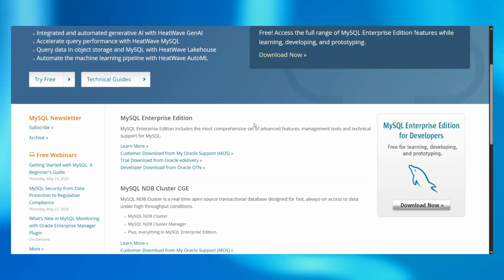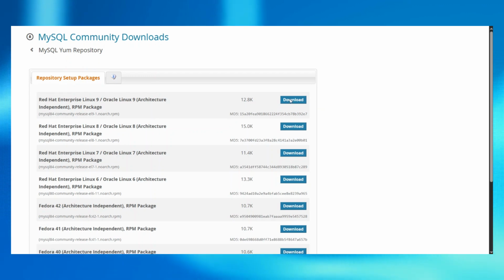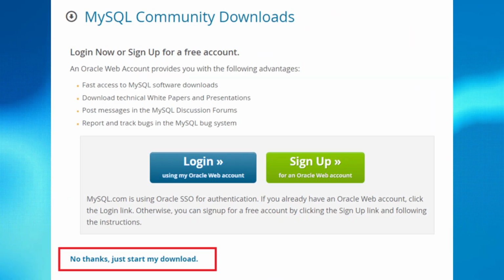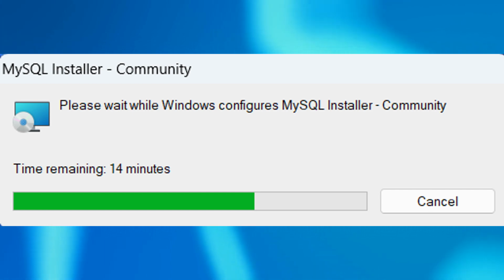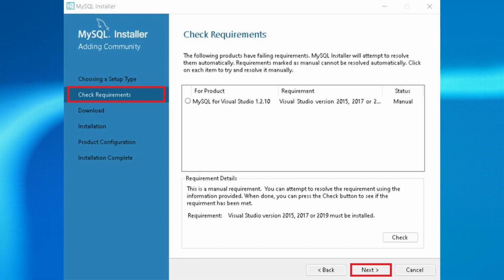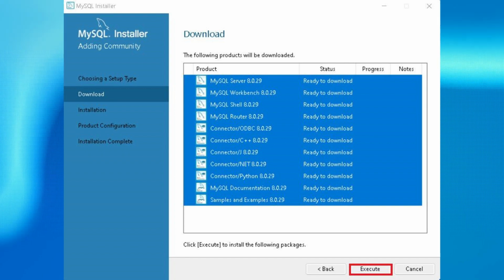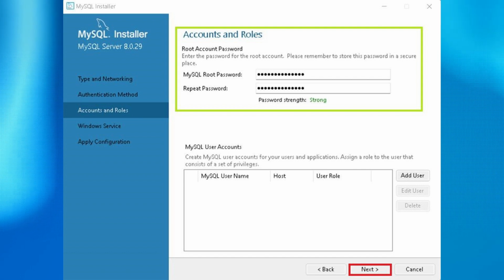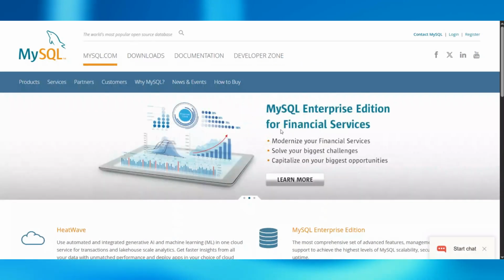How to Download MySQL Installer for Windows 11 (Step-by-Step Guide)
⚙️ Looking to install MySQL on your Windows 11 PC? In this video, I’ll guide you through the quick and easy process of downloading the MySQL installer directly from the official website. Whether you're setting up a database for development or learning SQL, I've got you covered! 🚀

✨ What you'll learn:

How to download MySQL installer for Windows 11 🗃️

Tips for a smooth installation 💡

How to configure MySQL after installation ⚙️

💡 Why Use MySQL on Windows 11?
MySQL is one of the most popular open-source database management systems, widely used for web development, data analysis, and application building! 🌐

💬 Comment if you successfully installed MySQL!